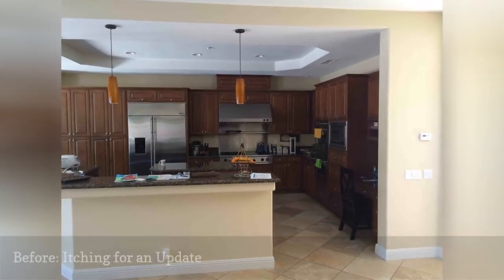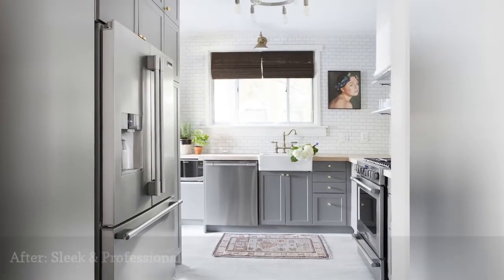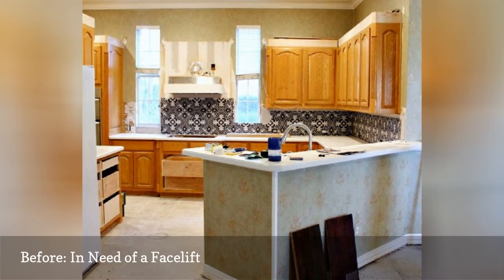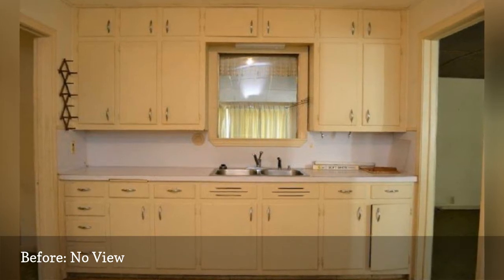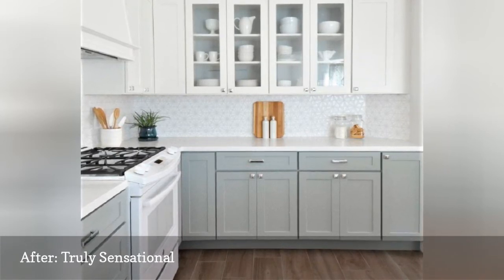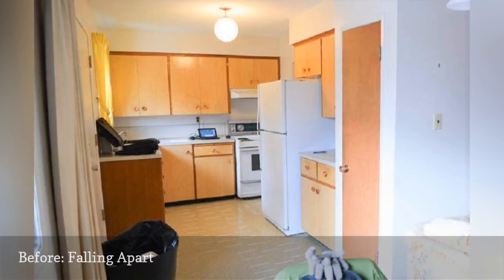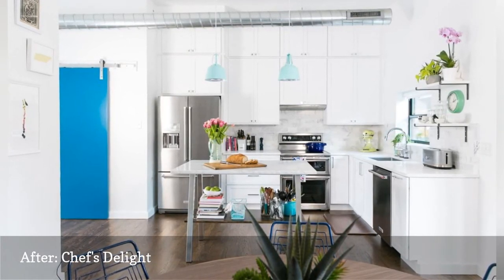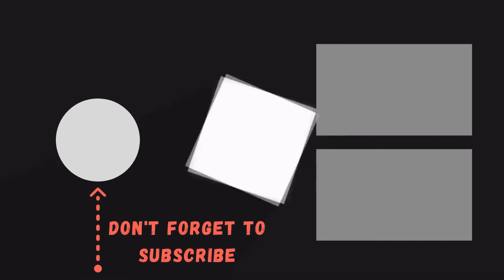Amazing Before And After Kitchen Remodels 🛋️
Discover your muse for your next kitchen remodel with these dramatic and stylish before and after kitchen remodels.
0:00 - Intro
0:00:12 -   Before: Itching for an Update
0:00:21 -   After: Let There Be Light
0:00:30 -   Before: Kitchen Intervention
0:00:39 -   After: Sleek & Professional
0:00:48 -   Before: Guilty as Charged
0:00:57 -   After: High-End Style, Low-End Price
0:01:06 -   Before: In Need of a Facelift
0:01:15 -   After: Bold Statement
0:01:24 -   Before: No View
0:01:33 -   After: Hacker Heaven
0:01:42 -   Before: Hardly Spectacular
0:01:51 -   After: Truly Sensational
0:02:00 -   Before: Drab to Fab
0:02:09 -   After: Lofty Inspirations
0:02:18 -   Before: Falling Apart
0:02:27 -   After: Modern Farmhouse Chic
0:02:36 -   Before: Heavy and Dreary
0:02:45 -   After: Chef's Delight
0:02:54 -   Before: No Excuses
0:03:03 -   After: High Contrast